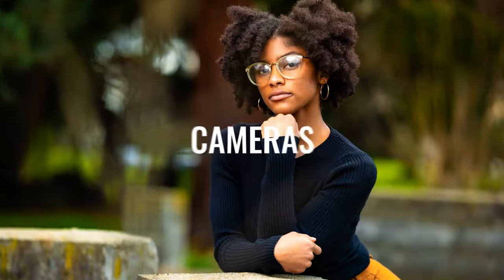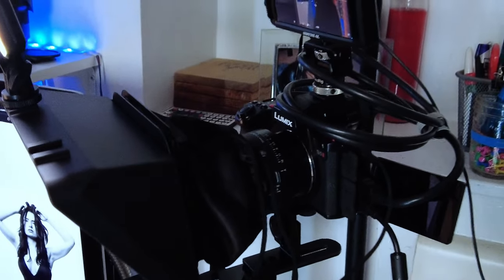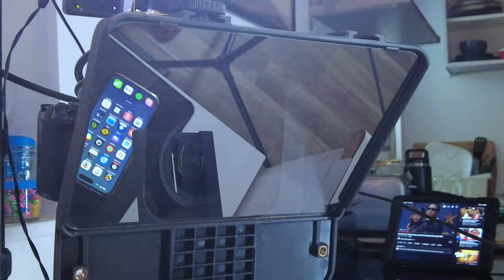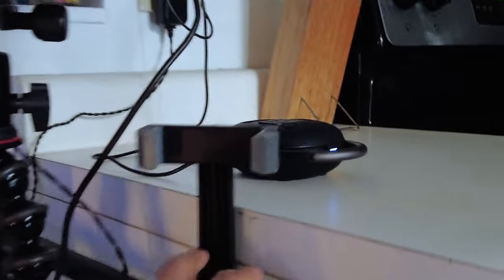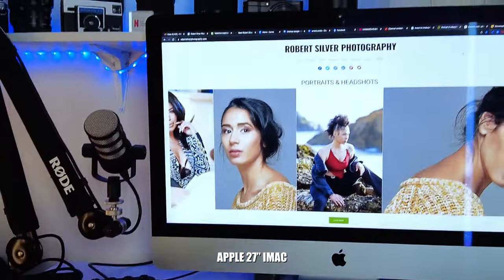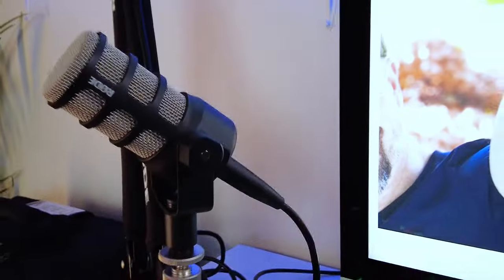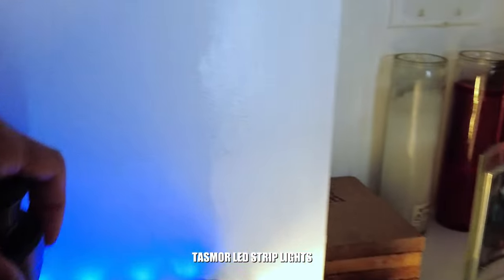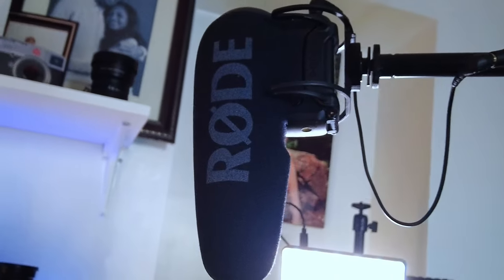A Tour of My Livestream & Photography Editing Set Up | @Lumecube Tube Light XL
I want to take you on a tour of my recently upgraded livestream & photo editing setup. Camera, lens, mics, lighting & more!

FEATURED LIVESTREAM GEAR:
- Lume Cube Tube Light XL
- Panasonic LUMIX S5II
- AndyCine 5” Monitor
- INMEI A10 Telepromter
- ProMaster 5” LED Light Panel
- JOBY GripTight Phone Holder
- JOBY Gorilla Pod 3K
- ProMaster Ball Head
- Apple 27-inch iMac (computer)
- RODE Rodecaster Pro II
- RODE PodMic
- RODE PSA1+ Mic Boom Arm
- SHW Home Office 48” Desk
- Western Digital Hard Drives
- Tasmor LED Strip Lights
- RODE VideoMic Pro+
- Amazon Basic Mic Boom Mic Stand
- Ulanzi RGB LED Light Wand